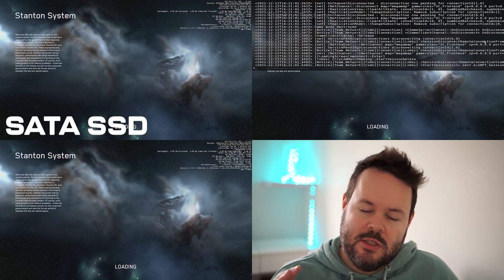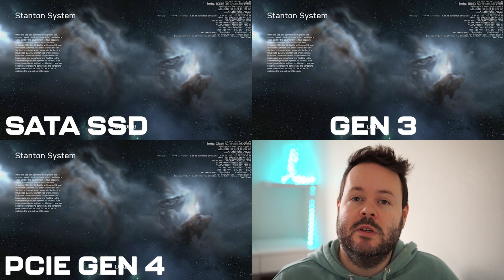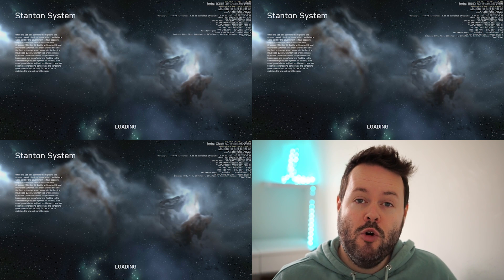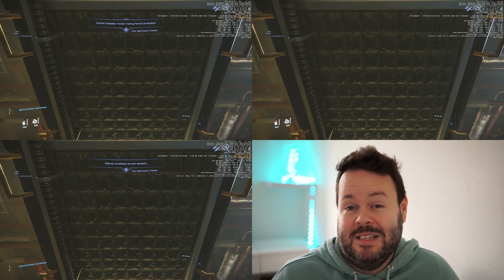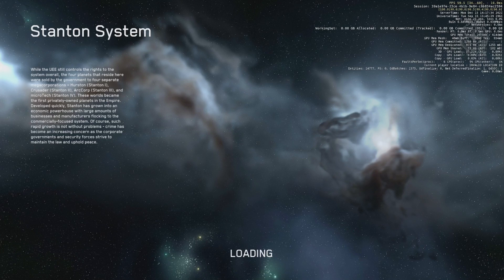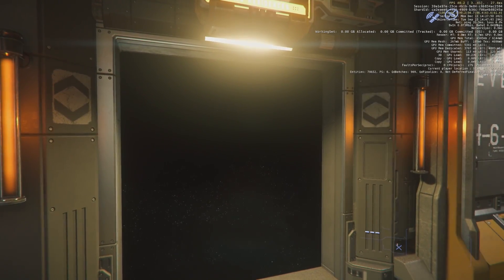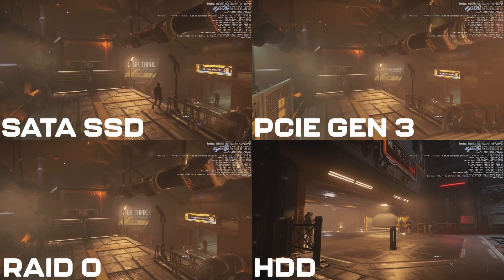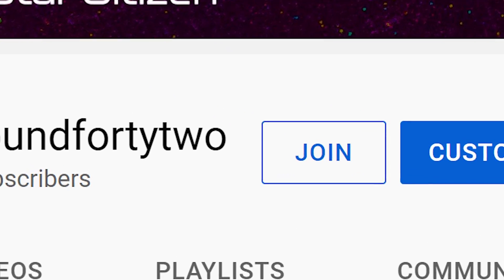Star Citizen: NVMe Essential?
Star Citizen storage! In this video I test HDD vs SATA SSD vs PCIE GEN 3 vs PCIE GEN 4 vs RAID 0. Is there any reason to buy a fancy storage device? I load into the same server with the same hardware to see if loading times are different. I also did some performance testing in Lorville and some Crystal Disk Mark benchmarking, so we can compare the different drives.

TEST PC SPECS

CPU: Intel i7 12700KF
GPU: Nvidia 1060 6GB
RAM: 16GB 2400MHZ DDR4

Storage: Generic HDD, Generic SATA SSD, Samsung 970 EVO Plus PCIe 3.0, Samsung 980 PRO PCIe 4.0